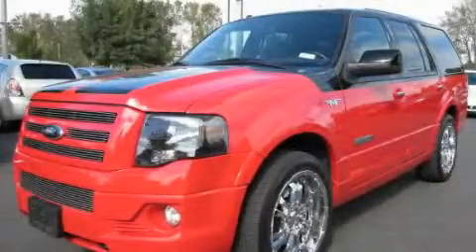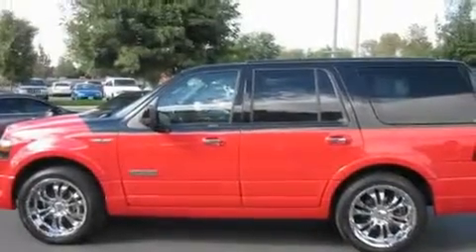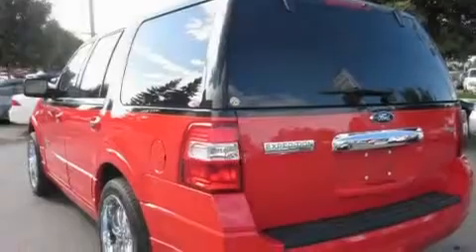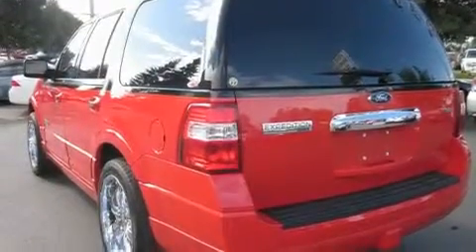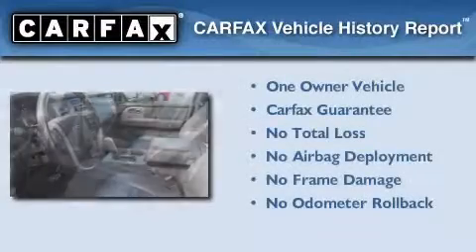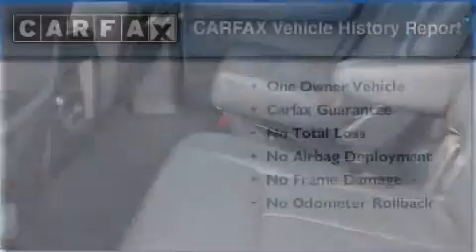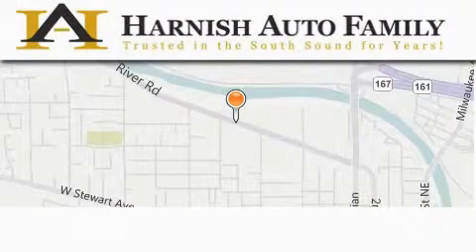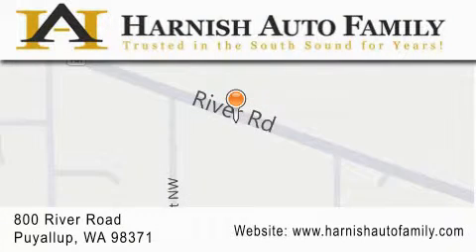2008 Ford Expedition Puyallup WA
Year: 2008
 Make: Ford
 Model: Expedition
 Engine: 5.4L V8 SOHC
 Trans.: Automatic
 Exterior: Red/Black
 Miles: 19,587
 Interior: Black
 Stock: W1540

 Preowned 2008 Ford Expedition Puyallup WA